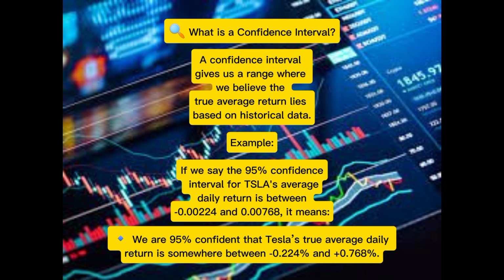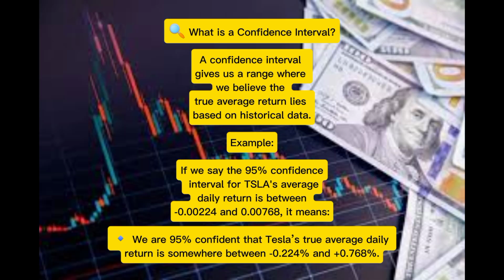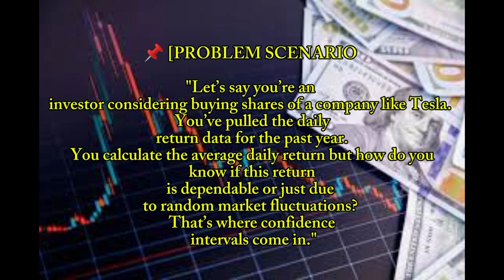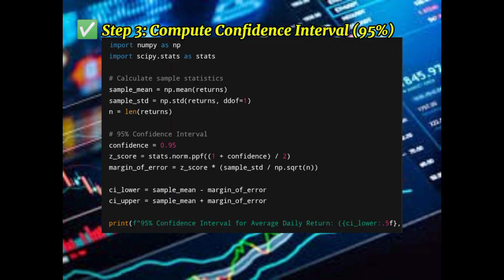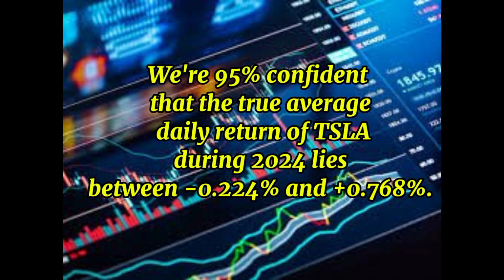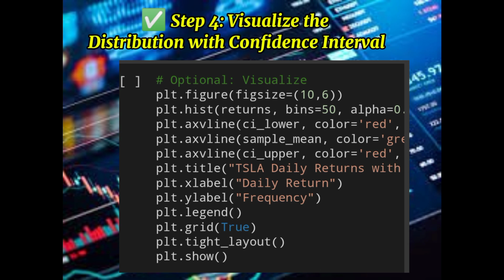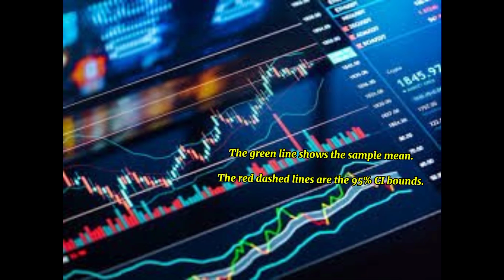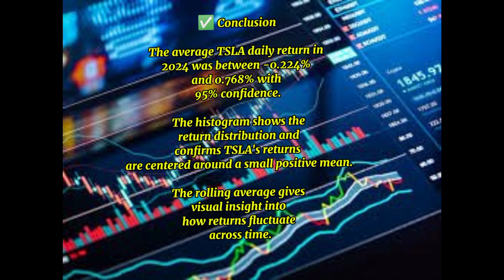"Financial Market Returns: Estimating the Confidence Interval for Average Daily Stock Returns"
Probability and statistic💎

Member:
Pizzaro Jesrel P.
Espinola Joemar B.
Hertez Mary Grace